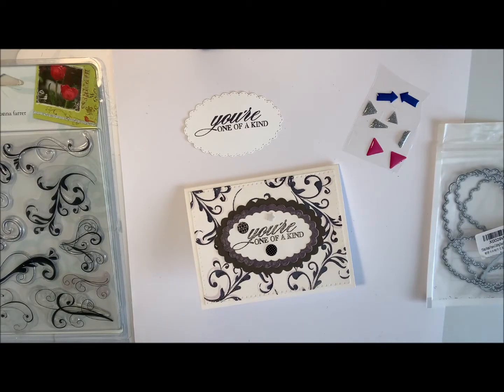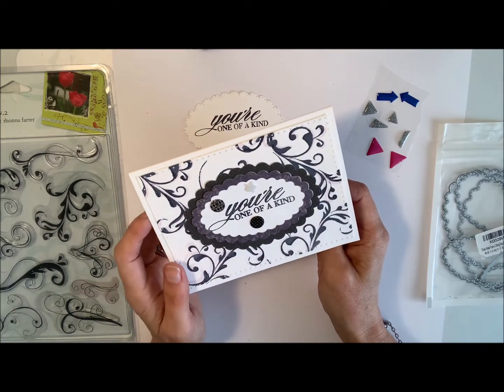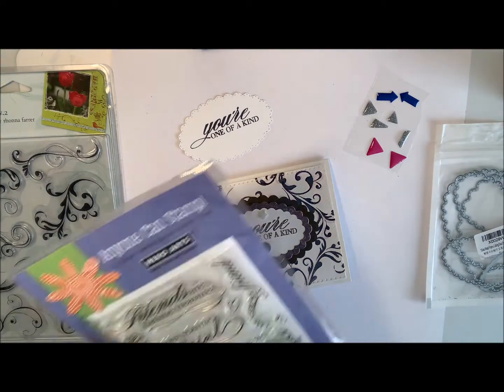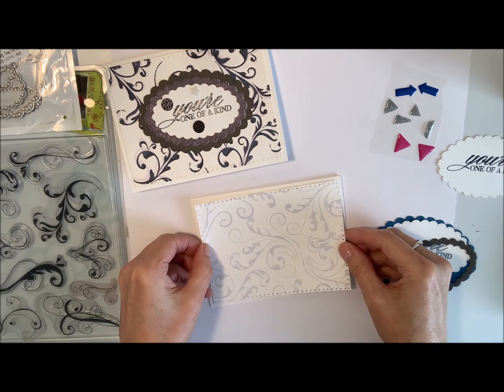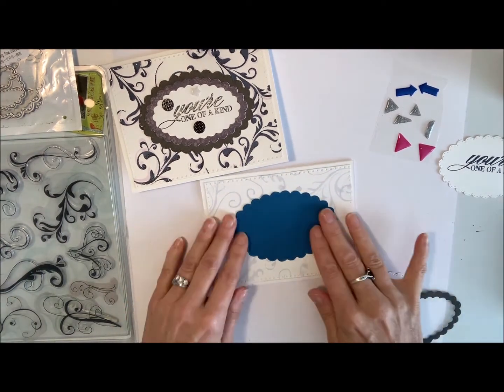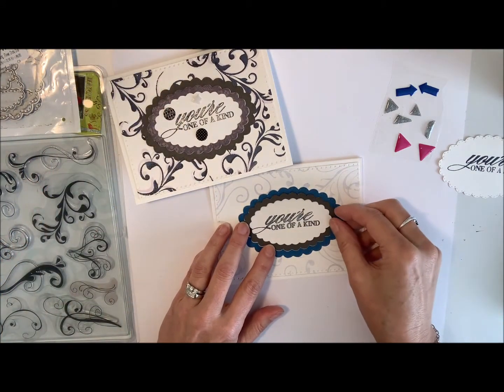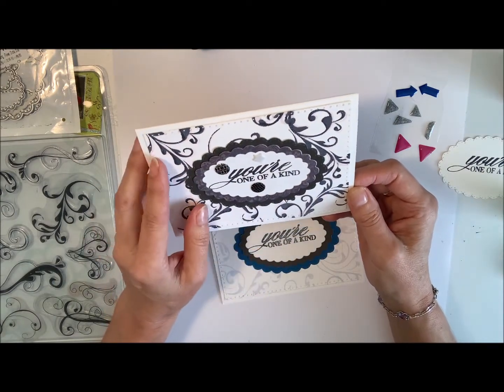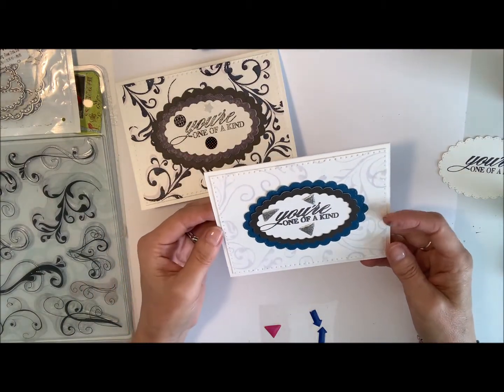You're One of a Kind Creative Cards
Using a flourish stamped background to create these pretty 'You're One of a Kind' cards. Designs by Shell